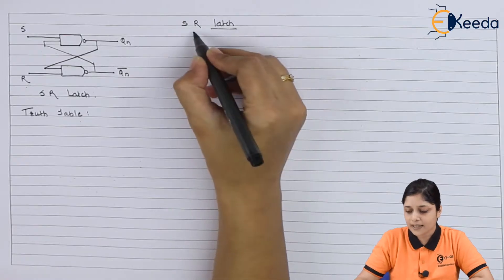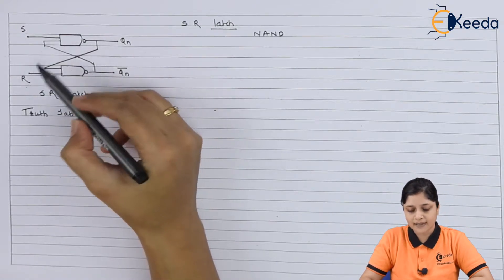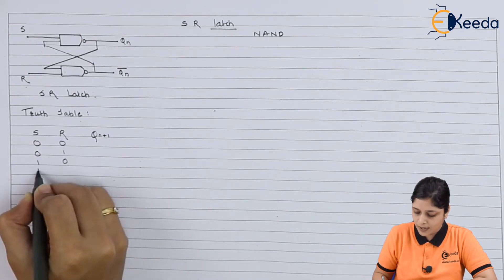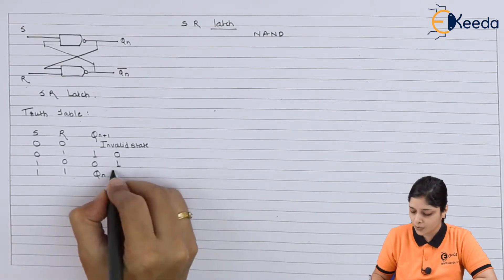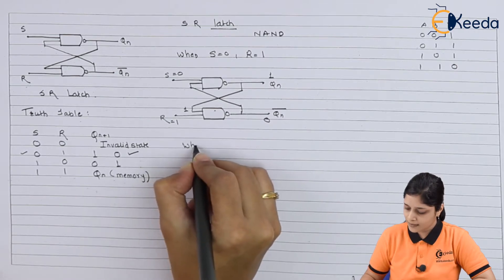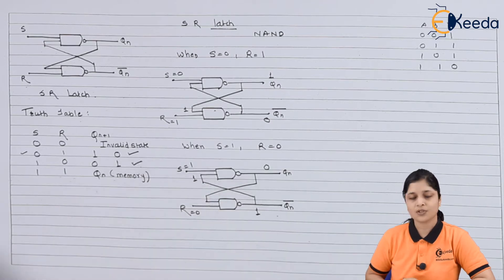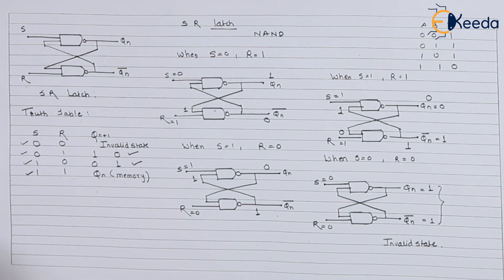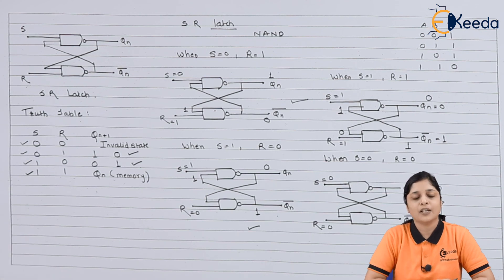SR Latch Introduction | Sequential Logic Circuit | Digital Circuit Design in EXTC Engineering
Get a solid grasp on SR Latches in this insightful video on sequential logic circuits in EXTC Engineering. Dive into the fundamentals of digital circuit design, unraveling the core concepts behind SR Latches. Explore the workings of these crucial elements, understanding their significance in building robust circuitry. Perfect for engineering enthusiasts seeking a comprehensive understanding of sequential logic and its practical applications. Join us to demystify SR Latches and elevate your knowledge in digital circuit design effortlessly!

Happy Learning.